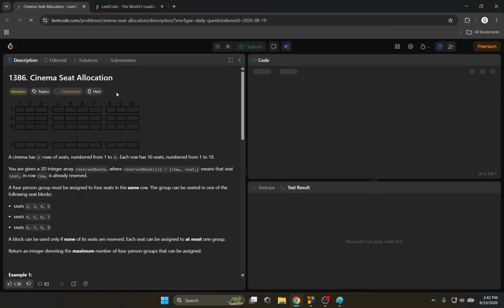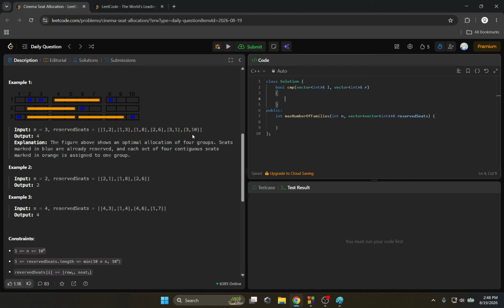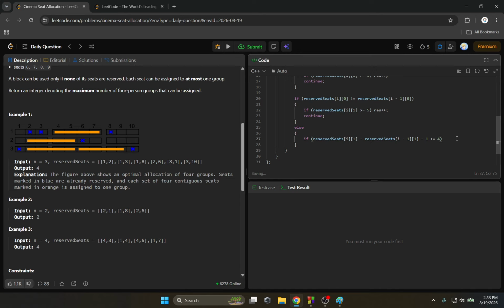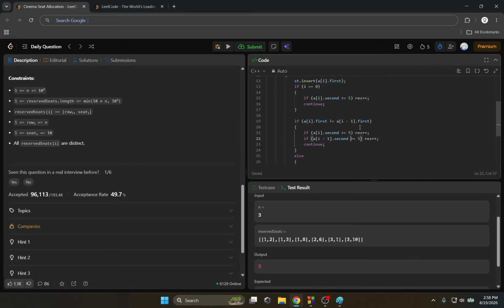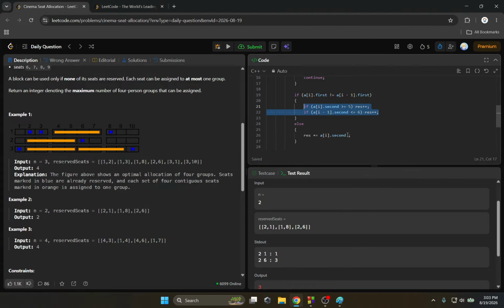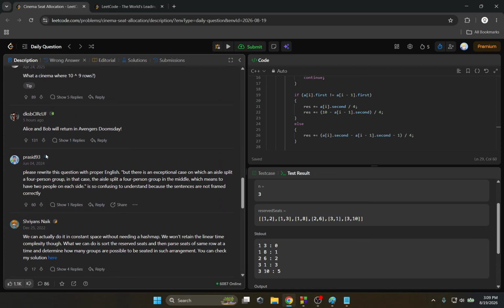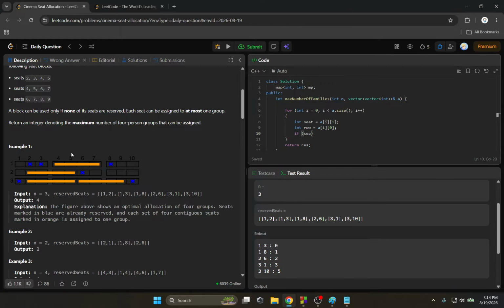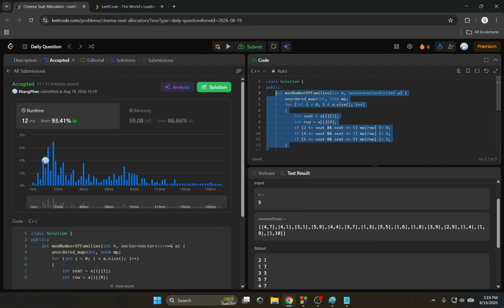LeetCode Daily Problem #5 (Problem 1386)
i guess you could say it was my fault for not reading the problem thoroughly, but the problem constraints itself are already unintuitive. I wasted 20 minutes solving the wrong problem